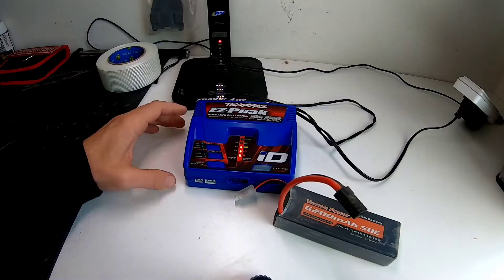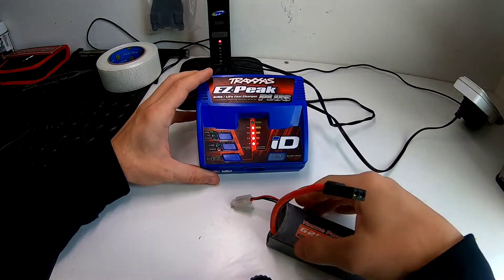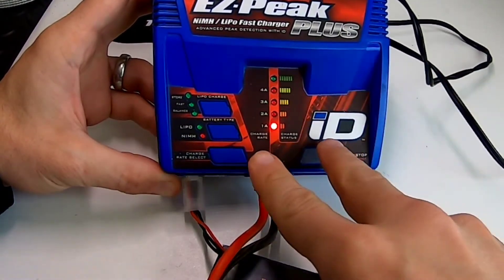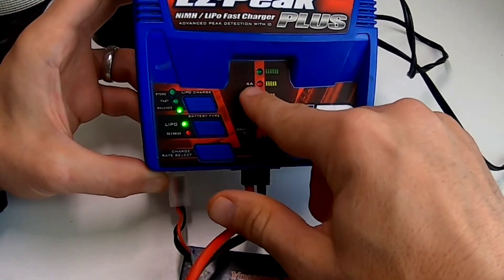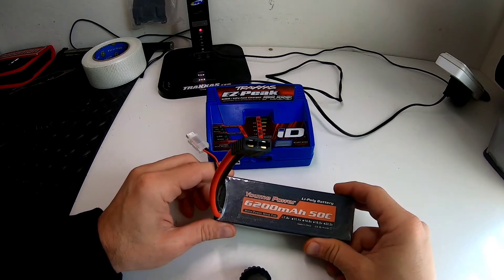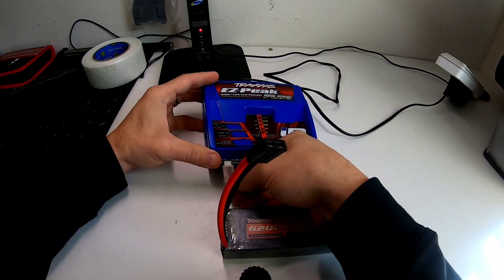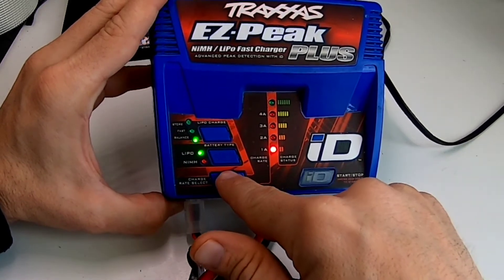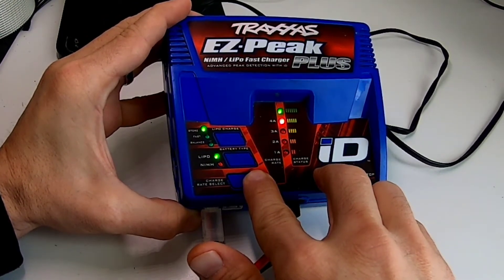How to charge a non- Traxxas battery on a Traxxas charger.